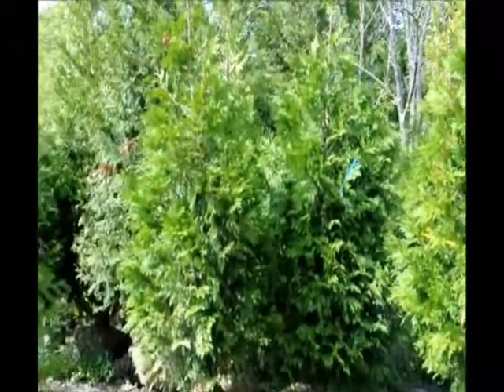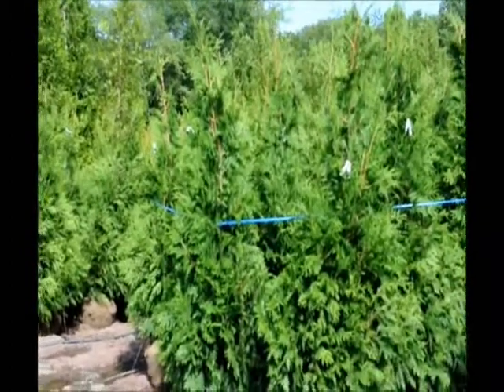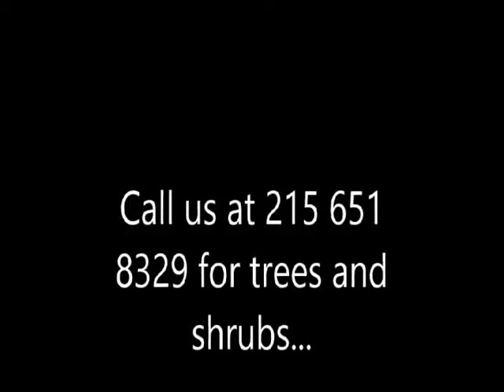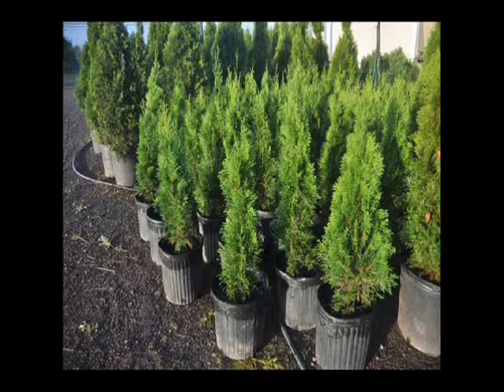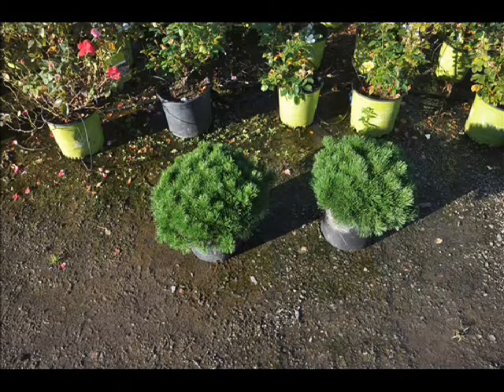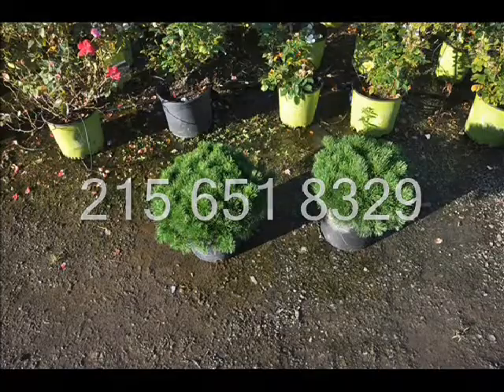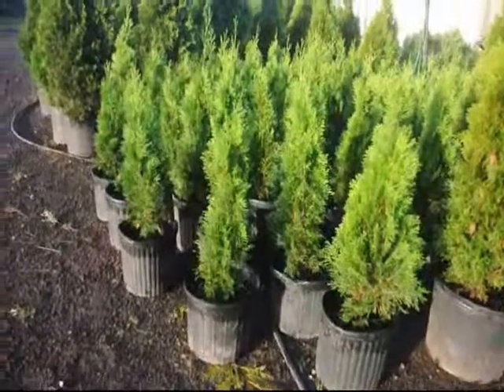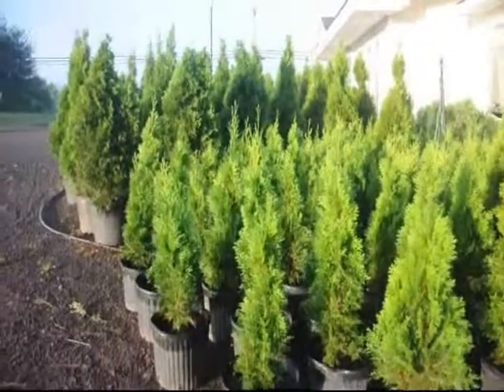Large B&B Green Giants 7 to 8 foot tall